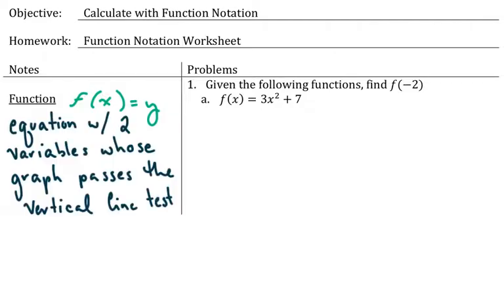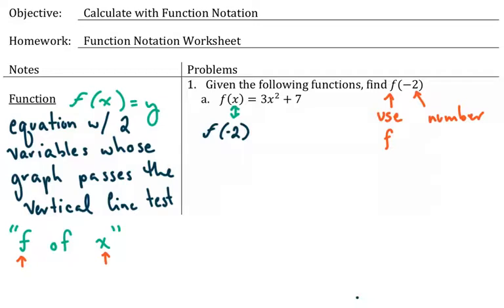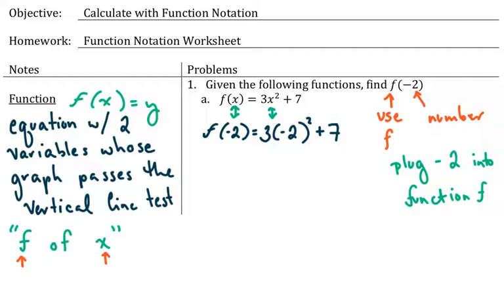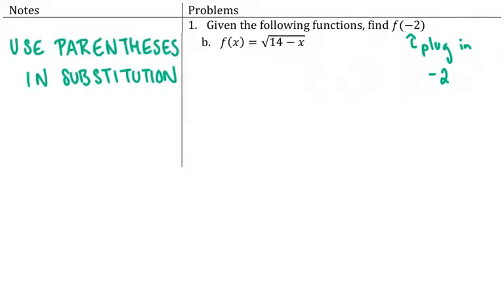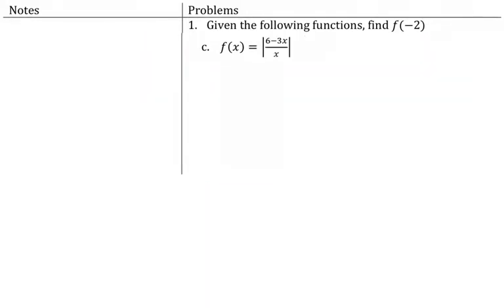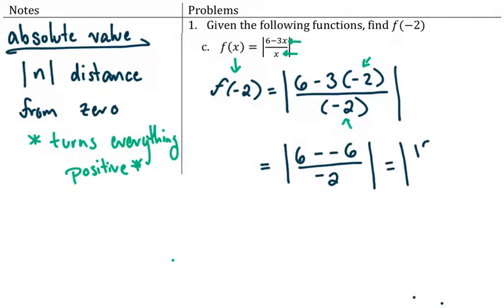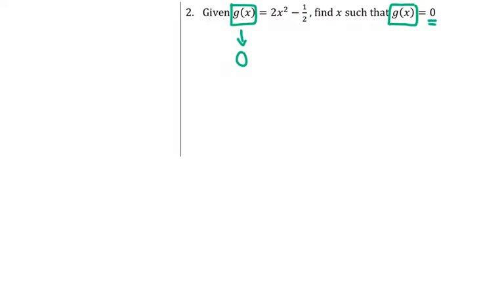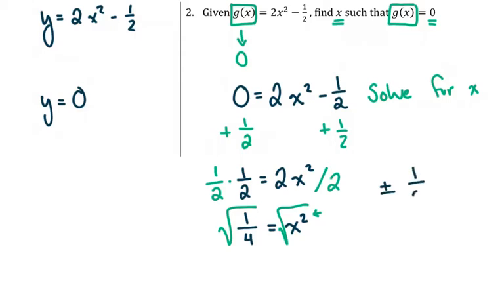Introduction to Function Notation (Part 1)